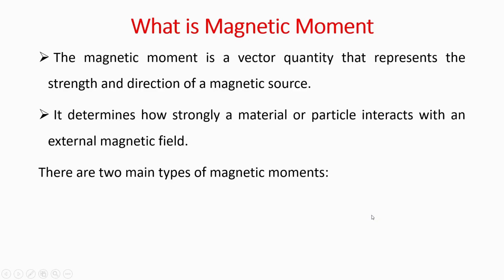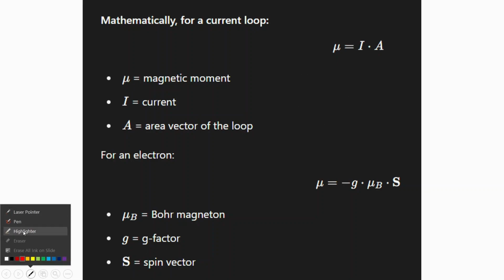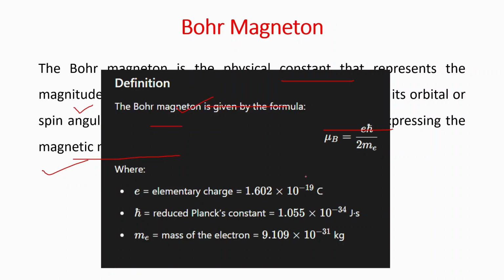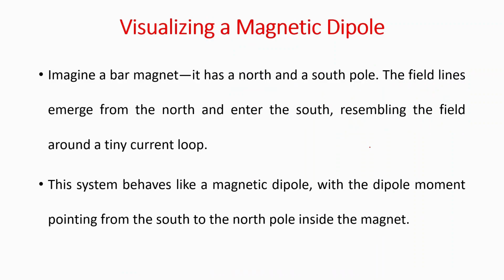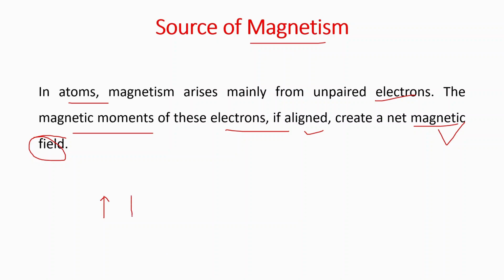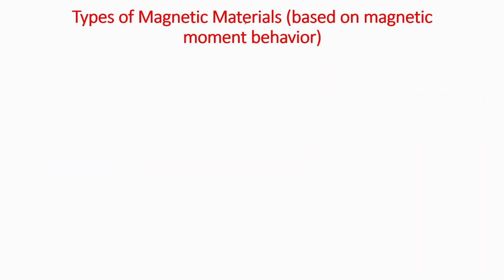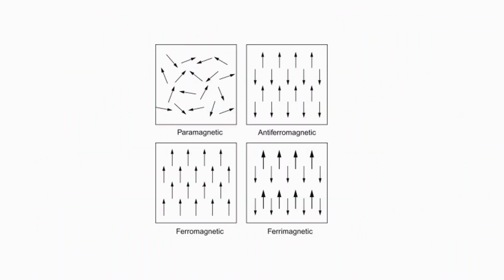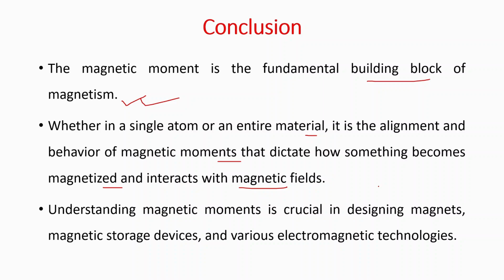Magnetic moment and Origin of Magnetism| Magnetic materials| Magnetic Domains| BSc| MSc Physics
In this video, we have discussed about magnetic moment and its importance in magnetism. Bohr magneton is the basic unit of magnetic moment. Magnetic materials are divided into five categories, diamagnetic, paramagnetic, ferromagnetic, ferrimagnetic and anti-ferromagnetic materials based on how the the magnetic moments in those materials interact with an external magnetic field.